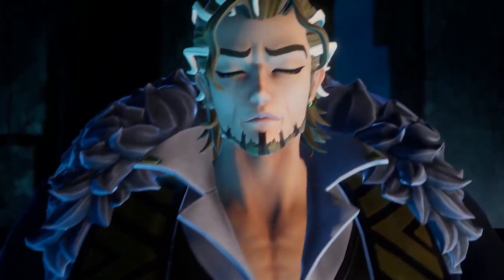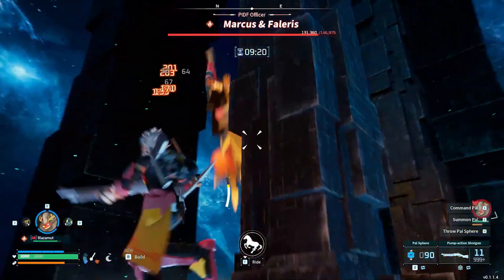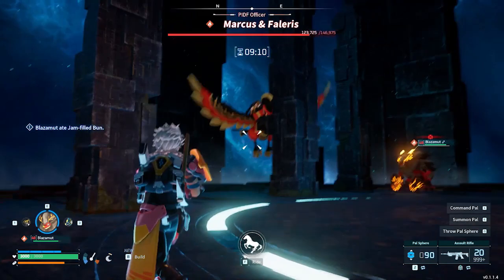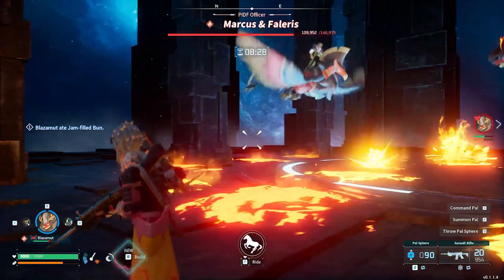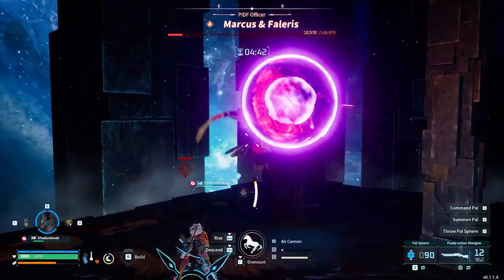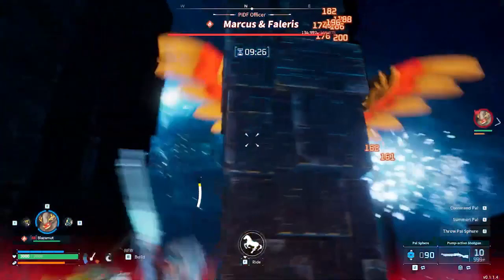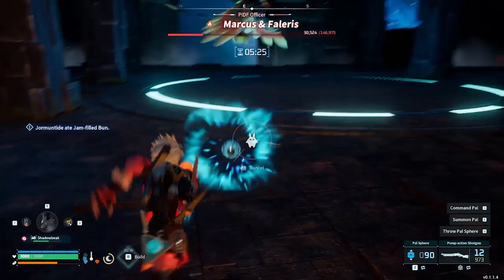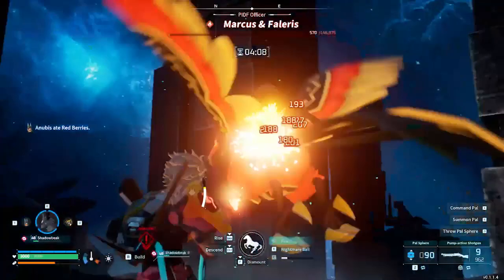Palworld How to Beat Faleris - Marcus and Faleris Boss Guide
Welcome to my guide on how to beat Marcus, fourth boss in Palworld!

Faleris is one of the most challenging enemies in all of Palworld, and will test your mettle and that of your Pals to prepare you for the final boss!